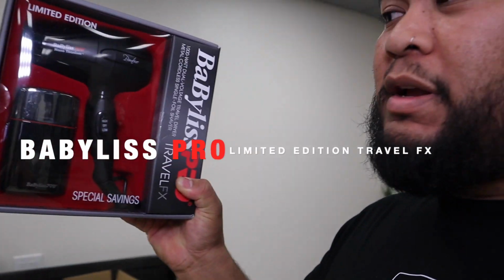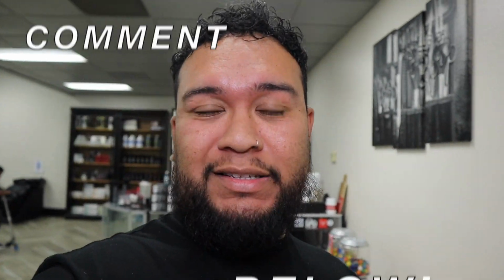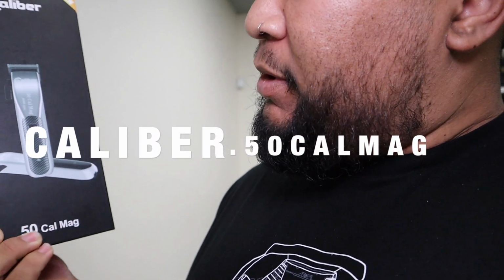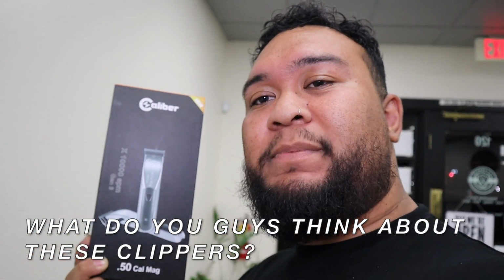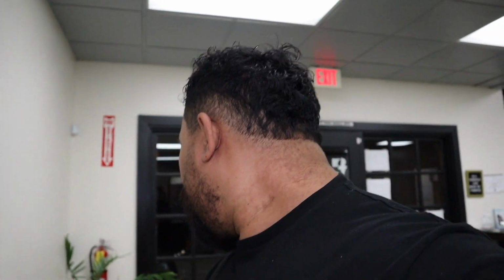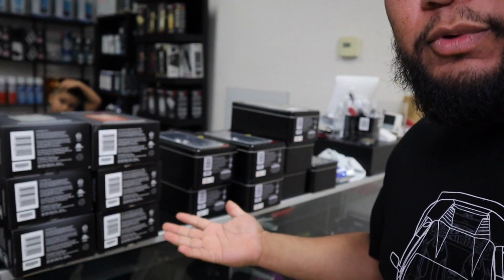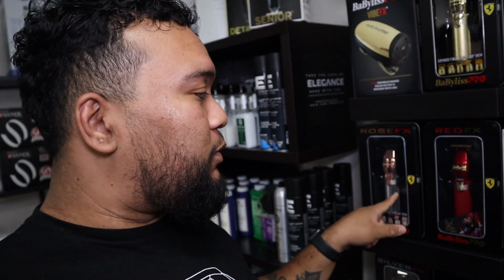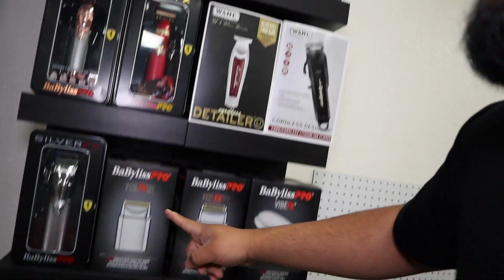NEW BABYLISS PRO VLOG | MUST WATCH!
VLOG NATION WHATS UP! check out todays new vlog, very popular items are back in stock! also, NEW ITEM ALERT! new shavers and kits, come check it out! much love! cesar.